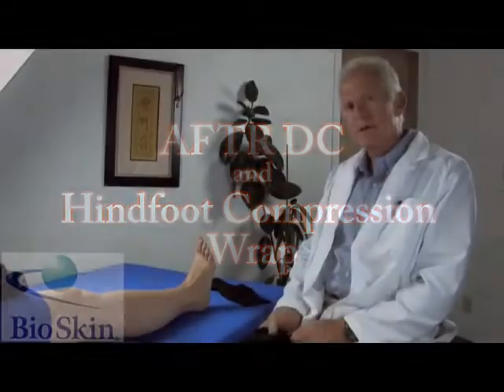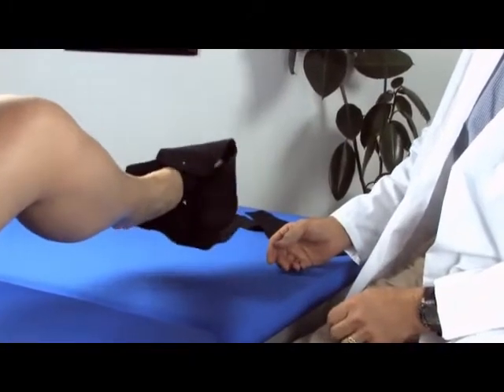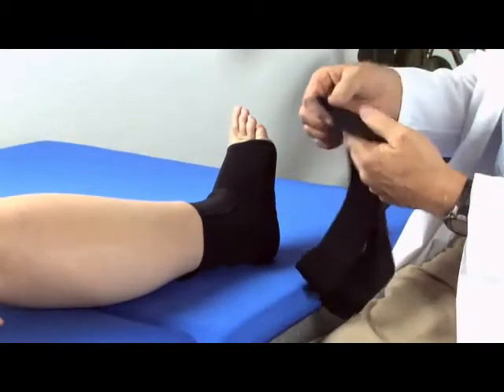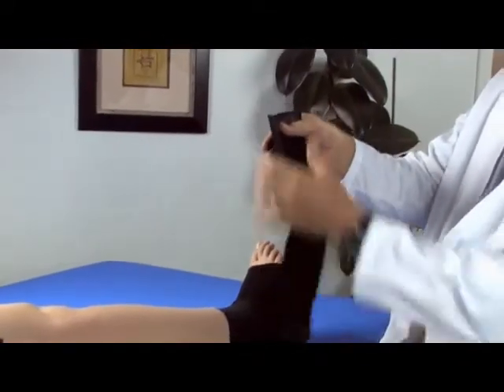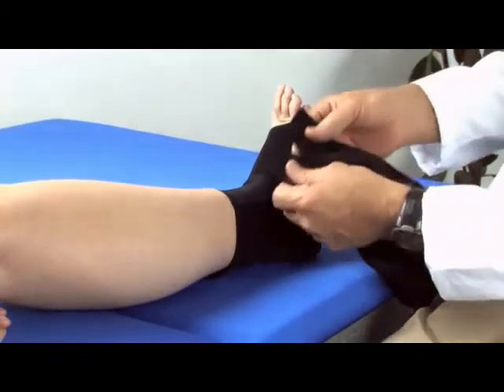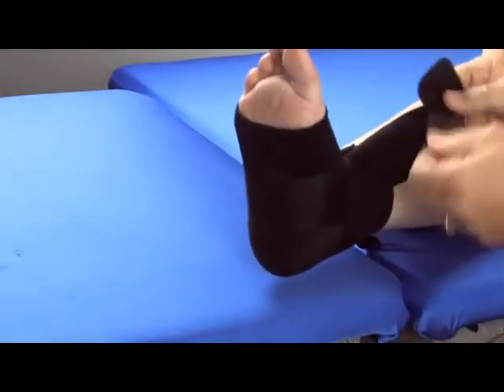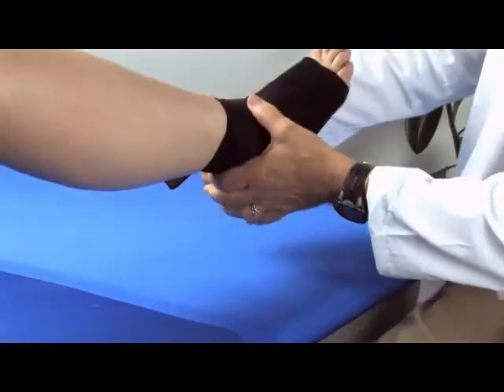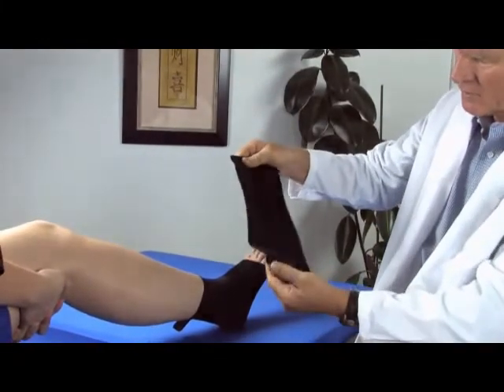Hindfoot Compression Wrap Demo